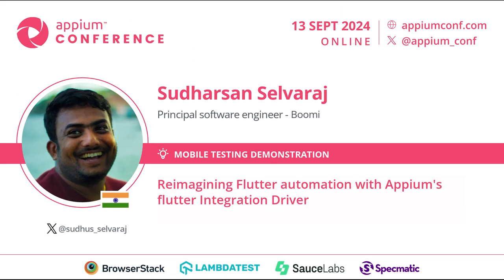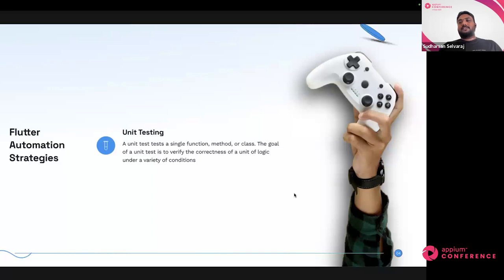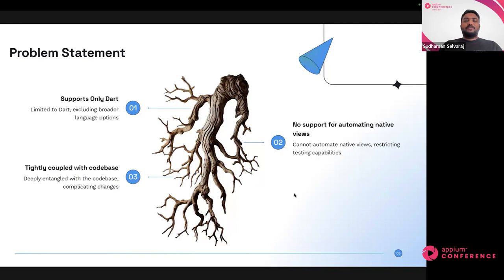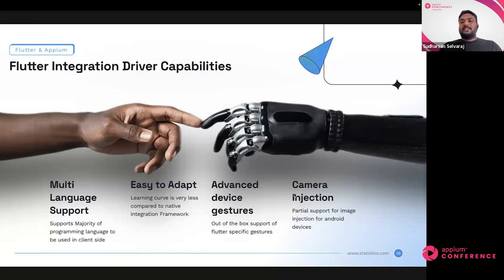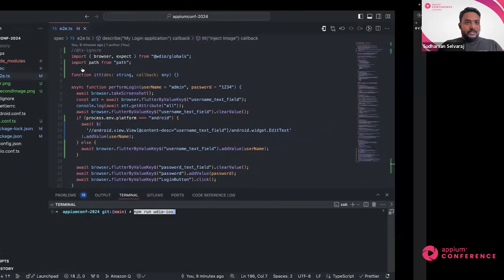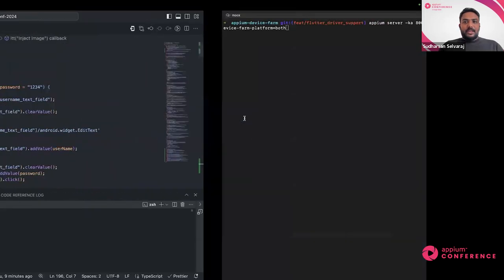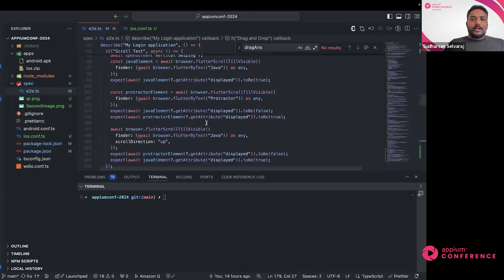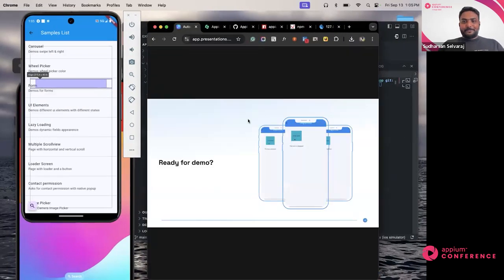Reimagining Flutter automation with Appium's Flutter Integration Driver - Sudharsan AppiumConf 2024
As Flutter continues to gain traction for its powerful UI capabilities and cross-platform reach, testing these applications poses unique challenges, especially when dealing with both Flutter and native views. Introducing the Flutter Integration Driver—a transformative tool designed to streamline and enhance the automation of Flutter apps.

In this session, we will demonstrate how the Flutter Integration Driver simplifies the testing process by seamlessly interacting with both Flutter and native views without the need for context switching. This integration not only makes your test scripts cleaner and easier to maintain but also significantly boosts execution speed. By removing the complexity of managing different contexts, the driver ensures that your tests run faster and more reliably.

Whether you’re a seasoned tester or new to Flutter automation, this session will equip you with the knowledge and tools to elevate your testing strategies and ensure your Flutter apps perform flawlessly. Join us to explore the future of Flutter automation and take your testing practices to the next level!